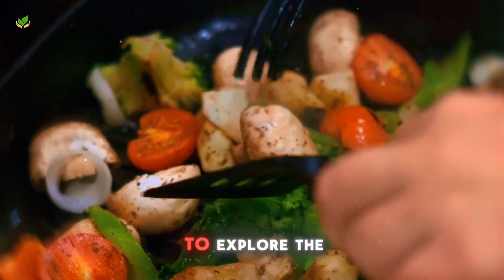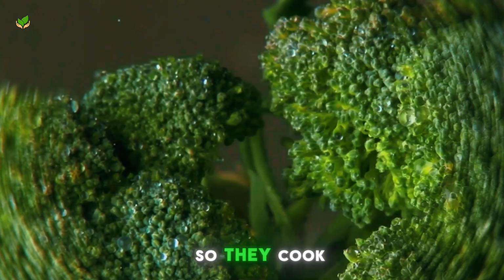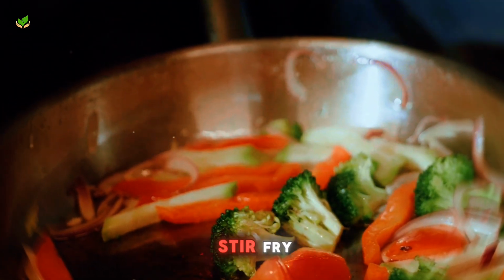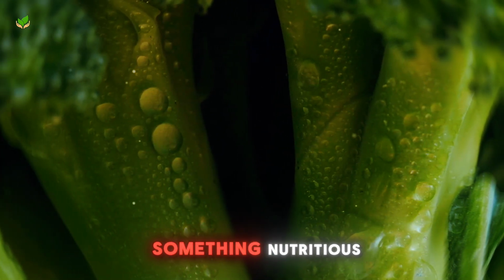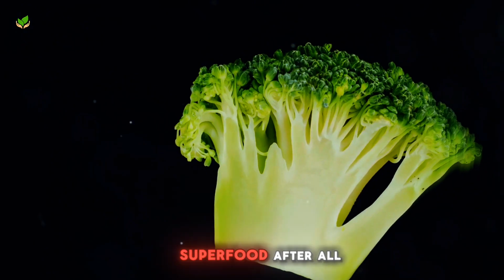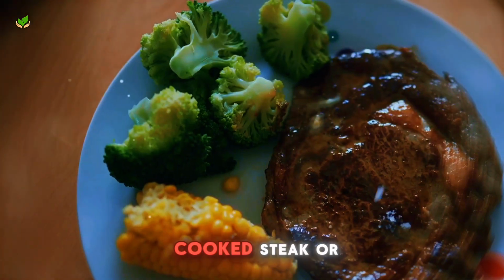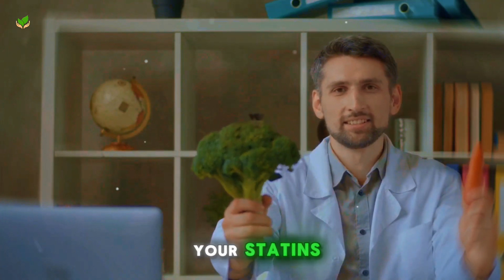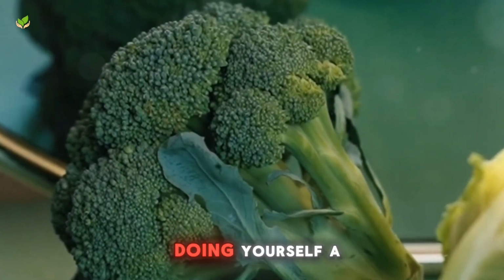Broccoli & Brain Health: Top 5 Do's and Don'ts in Your Diet!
In addition to our informative videos, we recommend a range of products, e-books and supplements to complement your health journey. Explore our selection on our website for holistic support and improve your path to wellness with Ellure!